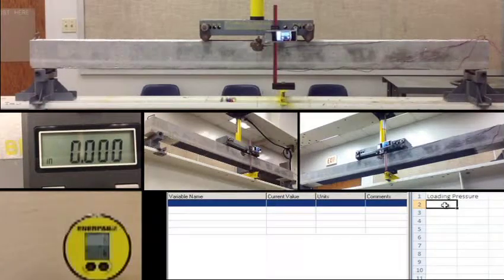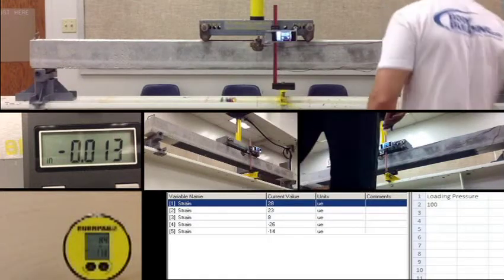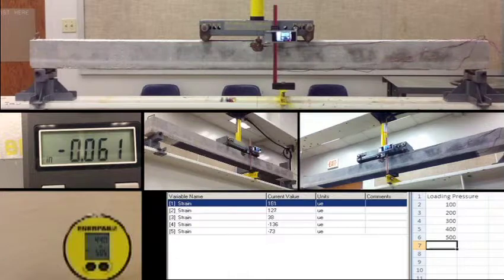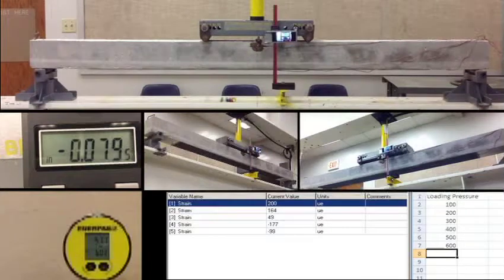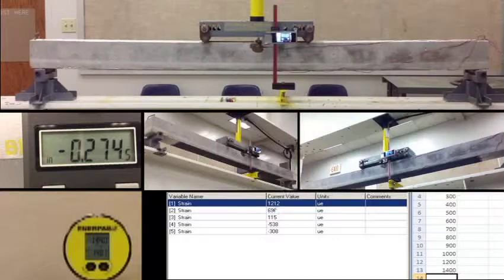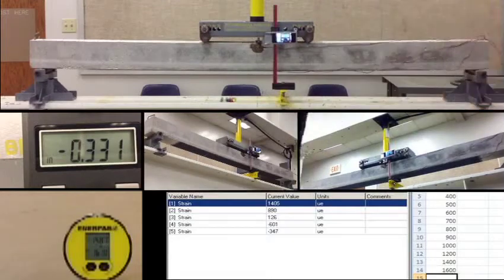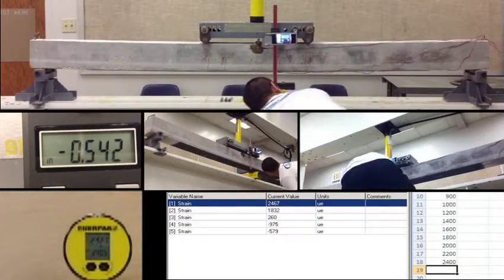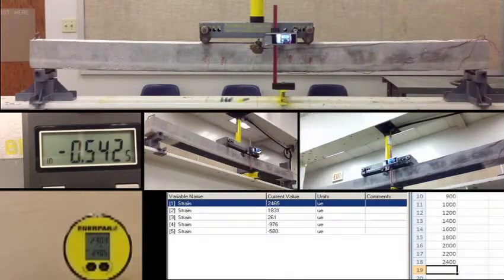Single Layer CFRP Destructive Test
California State University, Long Beach
Civil Engineering
Carbon fiber and Hemp fiber Polymer Structural retrofitting Research
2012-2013